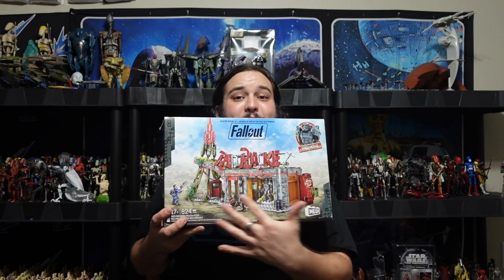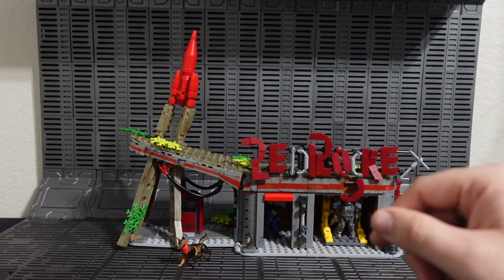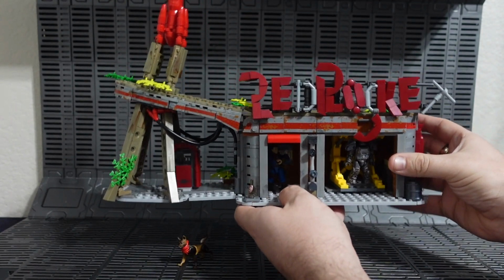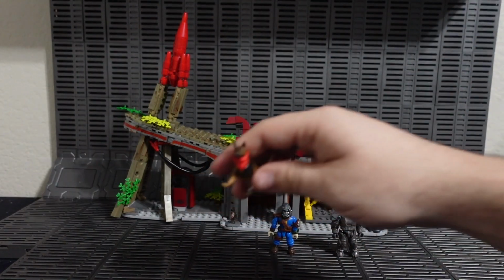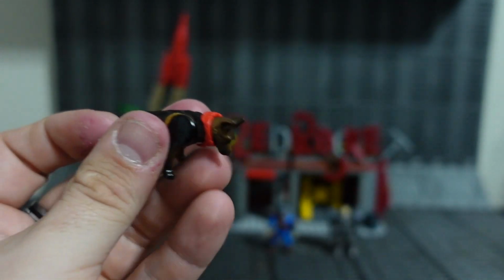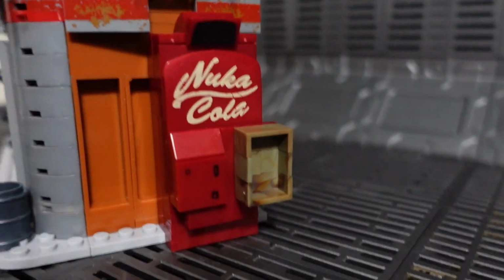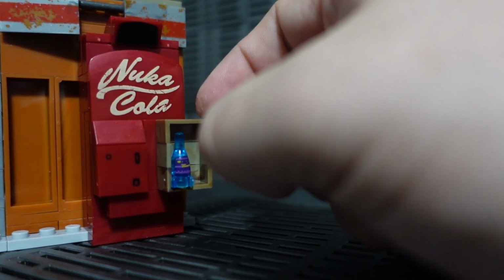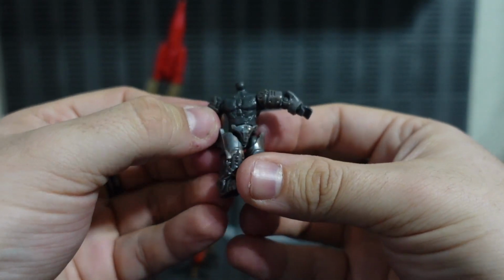Mega Fallout Red Rocket Set Review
Bobby goes post-apocalyptic in today's review featuring a construction set from our favorite retro-futuristic world. Check out this great Fallout set to help your build your own little slice of paradise in the wasteland.